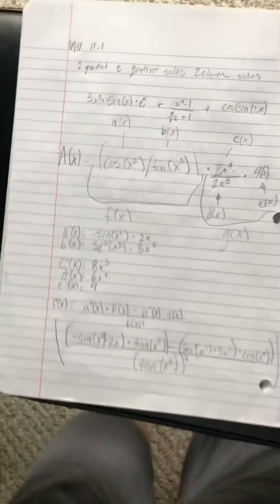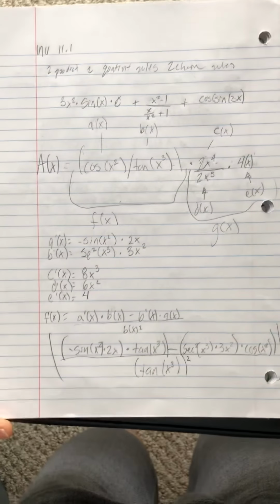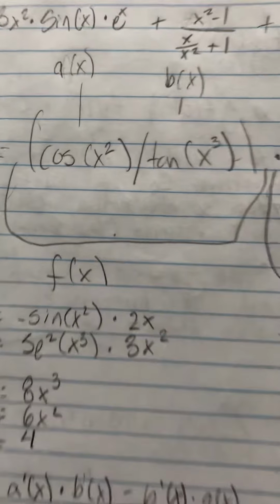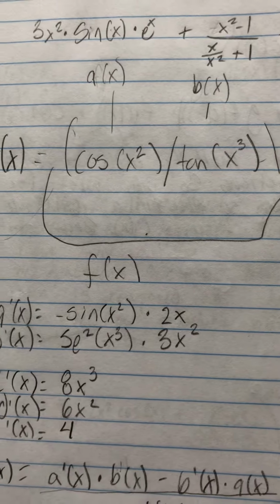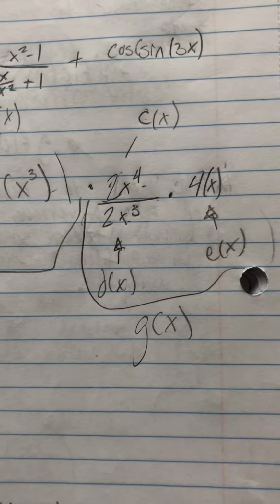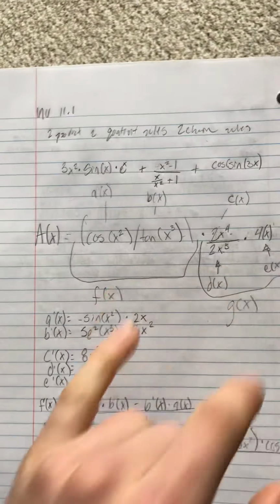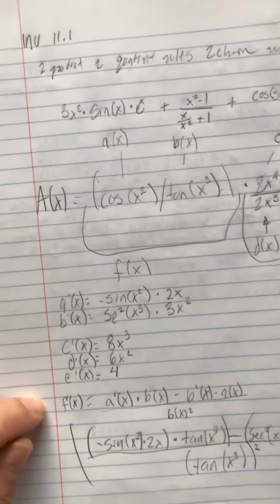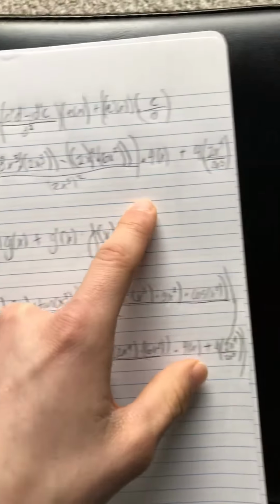Investigation Notebook 11.1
I had to solve a problem using 2 product rules, 2 quotient rules, and 2 chain rules.